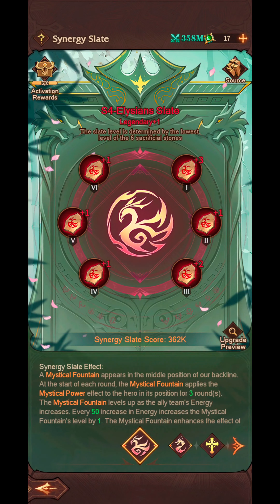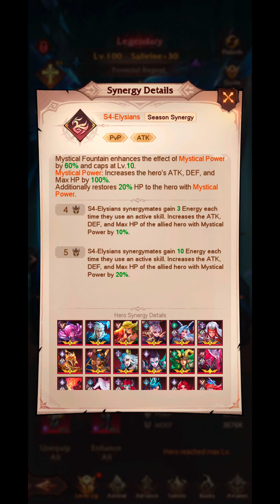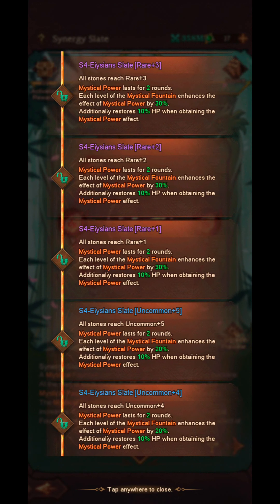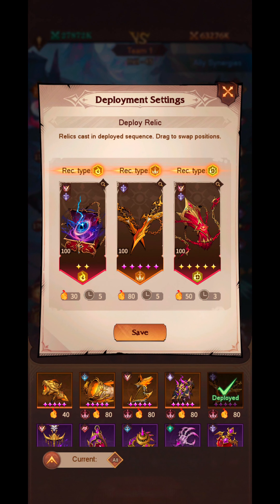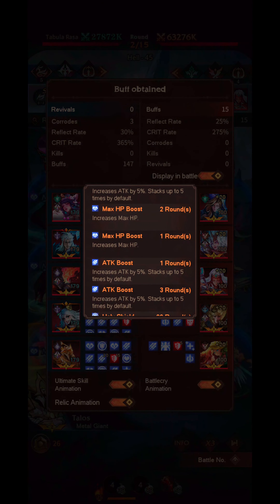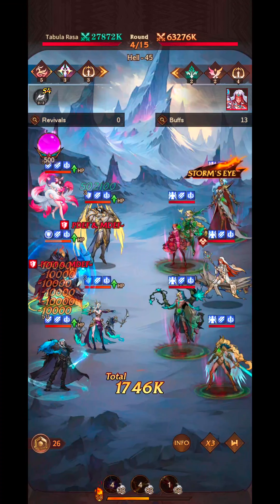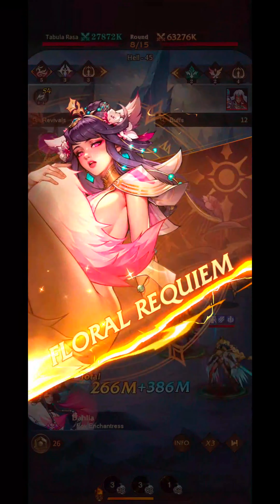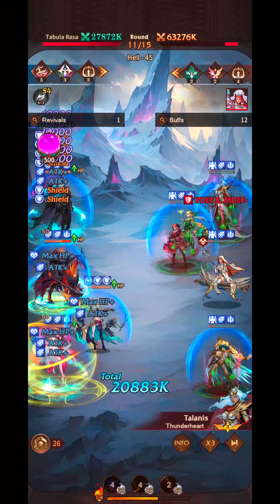OMNIHEROES | S4 Legendary Slate - Elysians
A review for the Elysian synergy in S4 of Omniheroes.